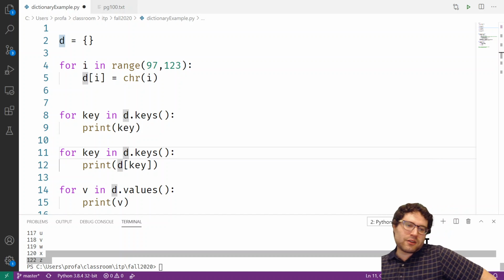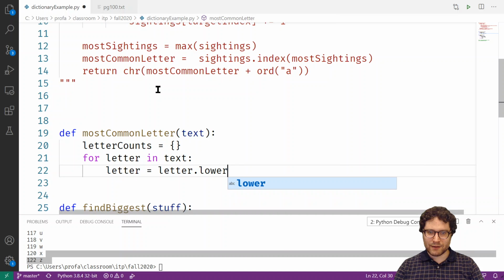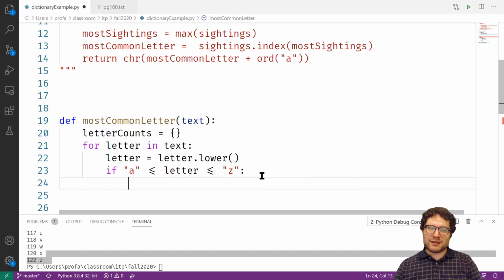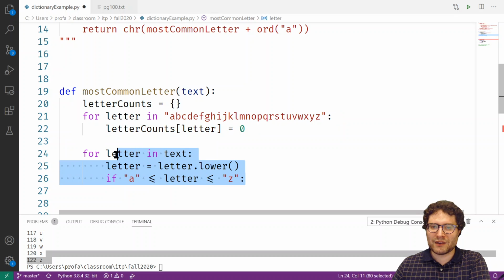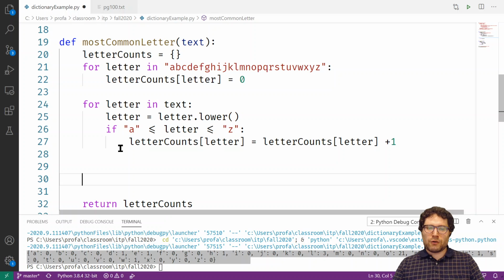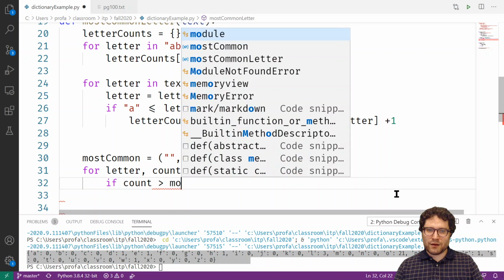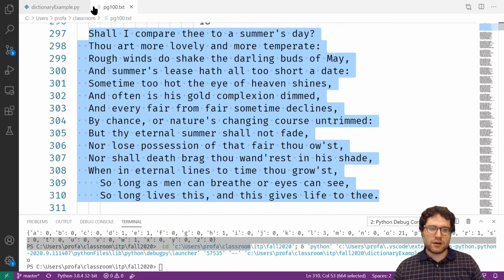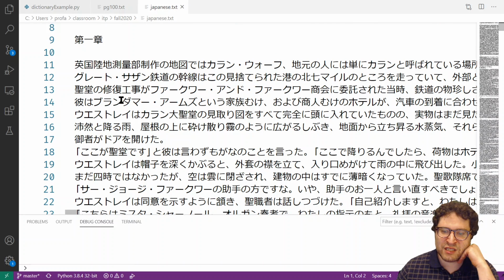Most Common Letter (revisited)